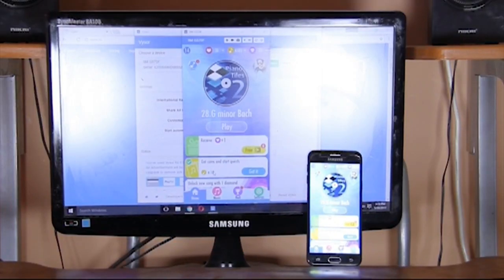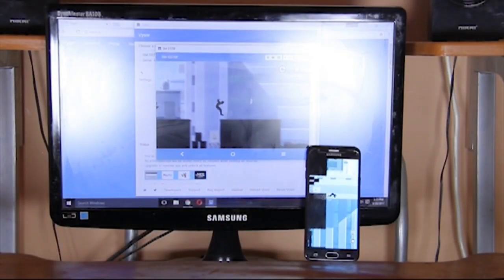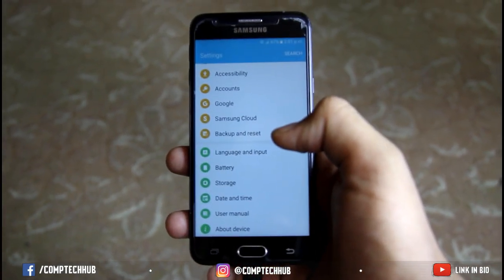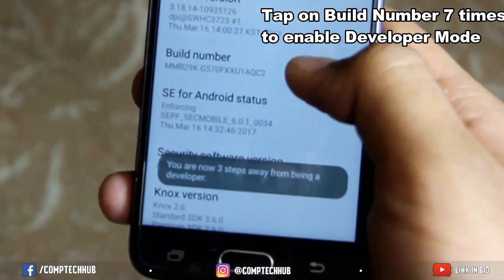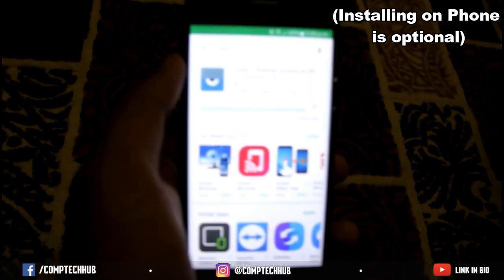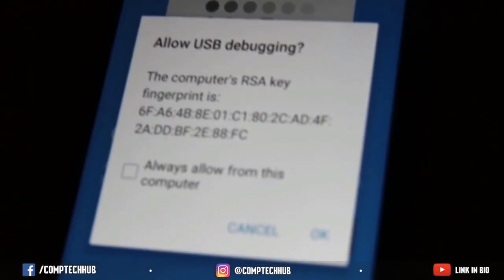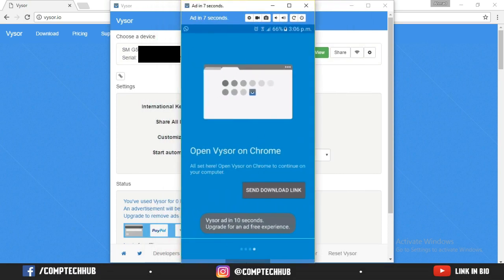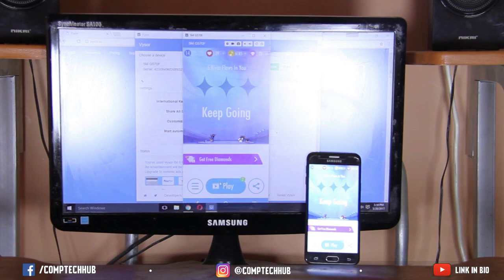How to share Phone screen to PC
▪ In this video, you will learn to cast your phone screen to PC or Laptop within 2 minutes
  NO WiFi / Internet Required!
▪ Downloading vysor on phone is optional. It will work without it also
▪ vysor:

▪ Comment if you're having problems

⟐ You can request me to make a video!
⟐ To Request, Just comment. I read everything!

TechHub on YouTube